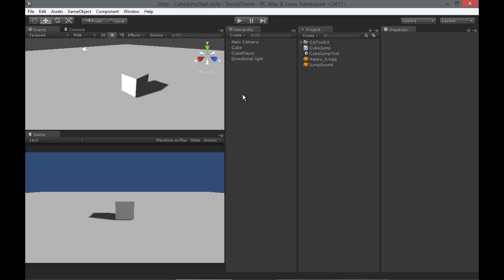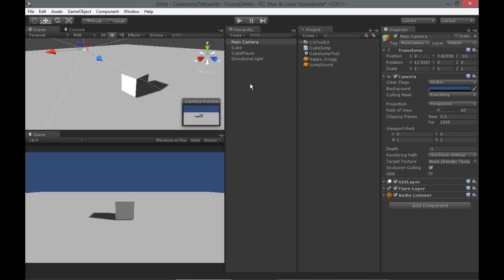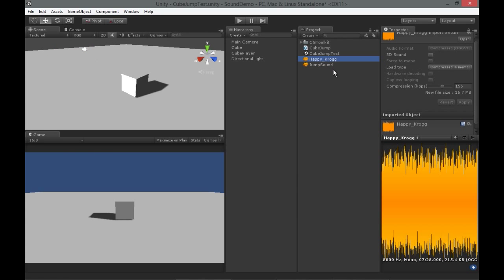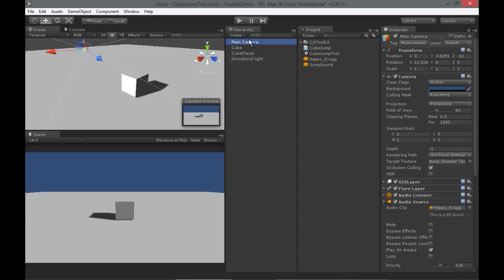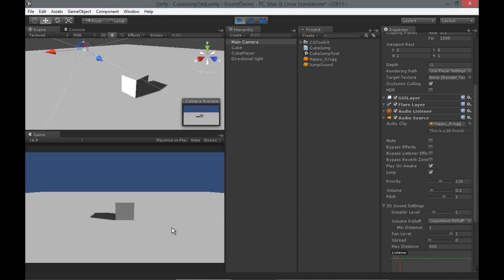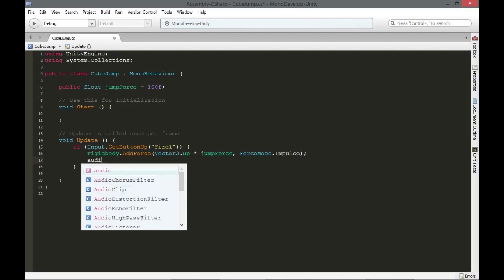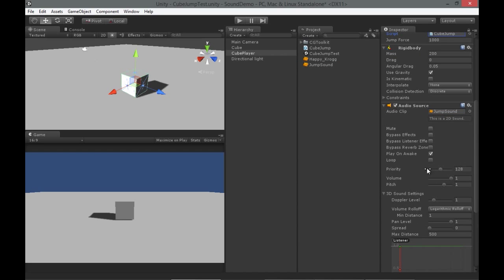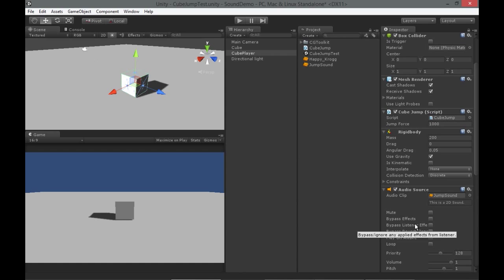Introduction to Audio in Unity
Showing how to use Audiosources that play sound files automatically, by script, and by animation event.